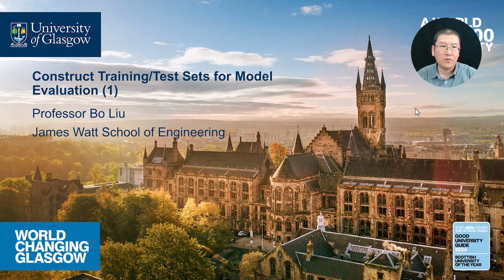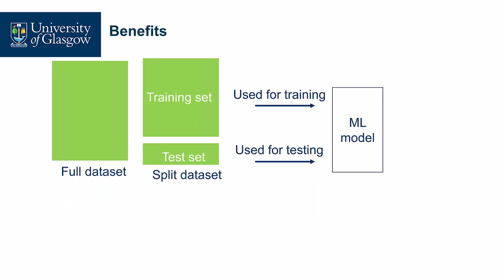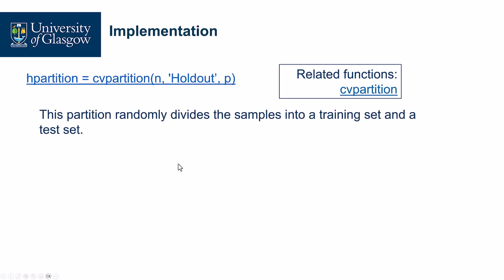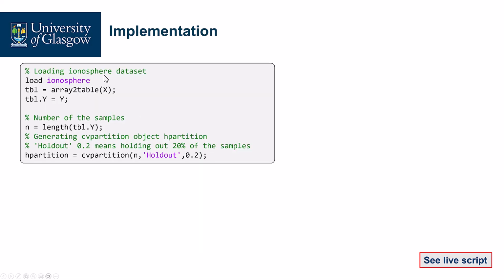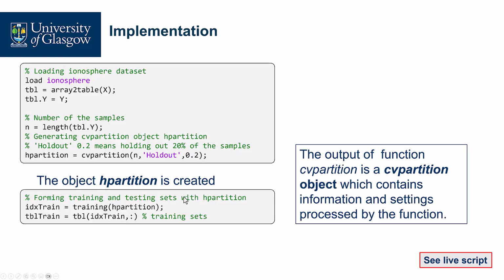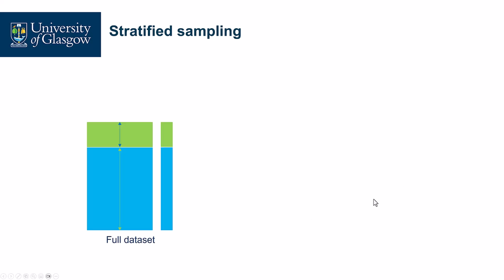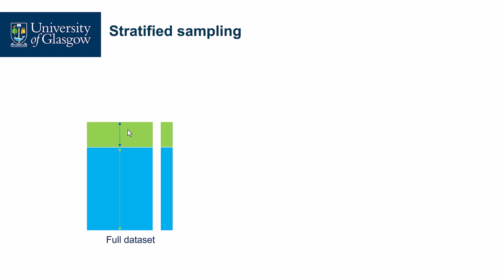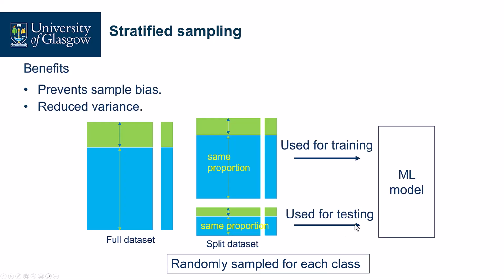Construct Training and Test Sets for Model Evaluation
This video is in the 9th week (3rd part, Machine Learning and its Applications). The topic is Construct Training and Test Sets for Model Evaluation: Methods, Implementation, and Stratified Sampling.